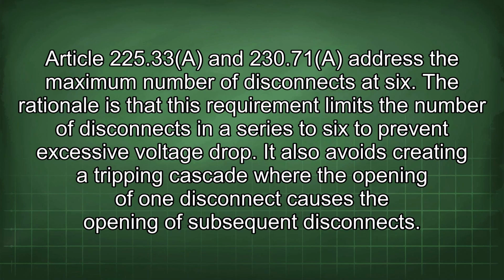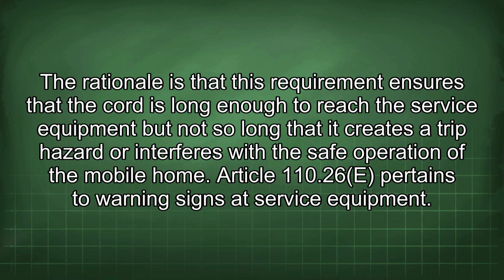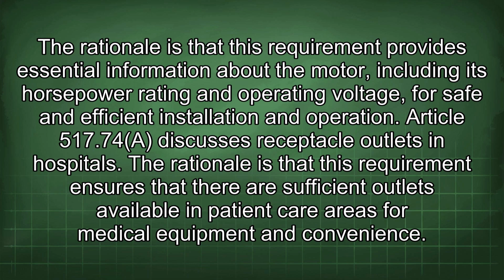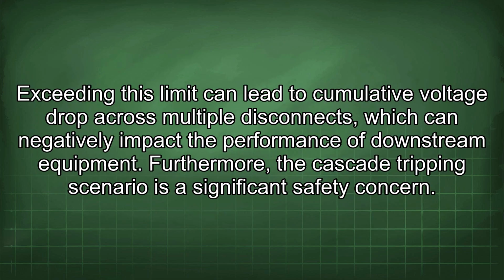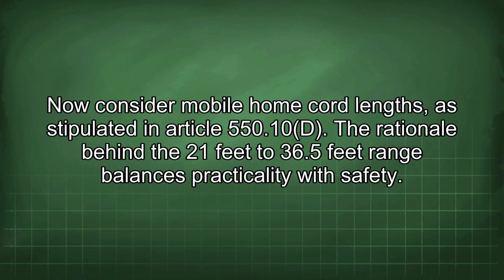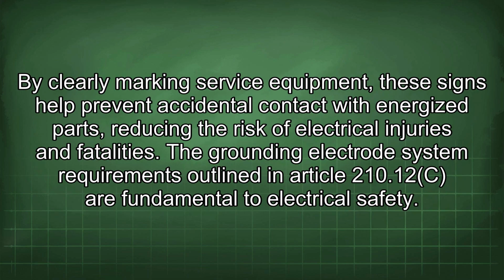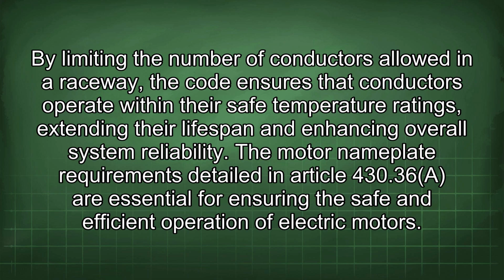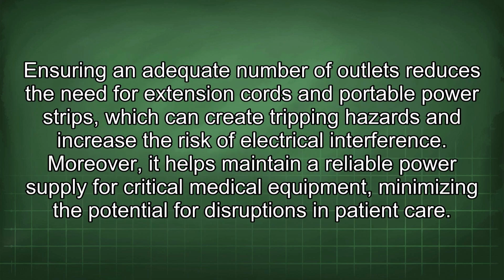NEC Code Reasoning Disconnects Switches Overcurrent Mobile Homes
Understand the reasoning behind specific National Electrical Code (NEC) requirements. This video covers disconnects, switch height, overcurrent devices, and mobile home cord lengths. We'll also explore grounding, raceway fill, and motor nameplate rules.